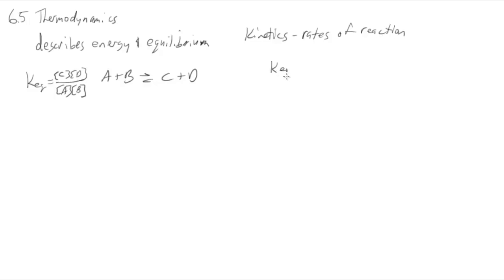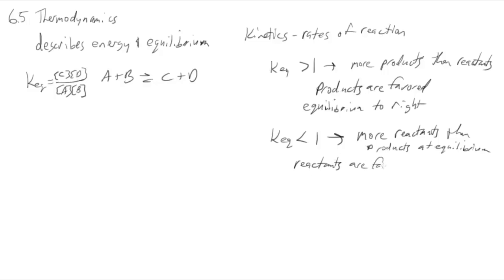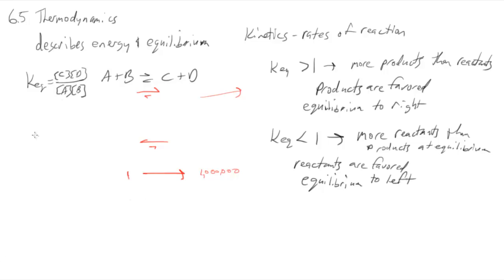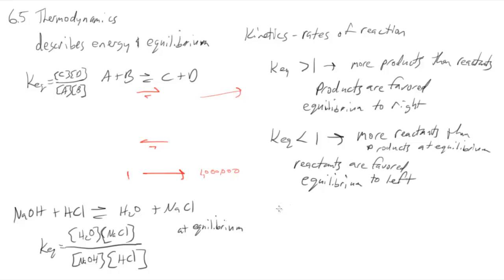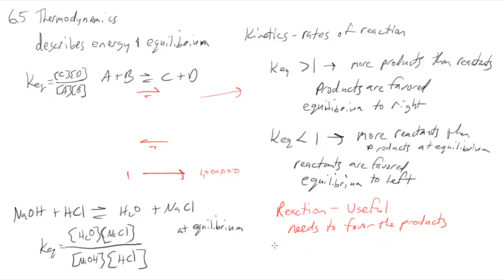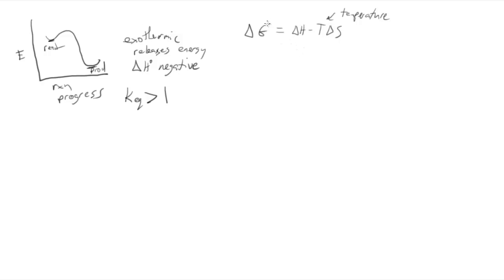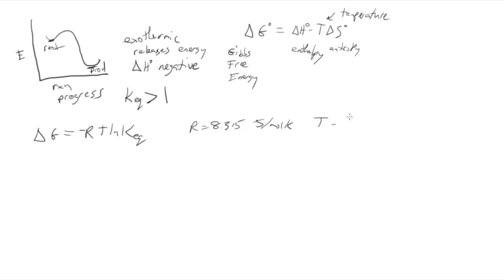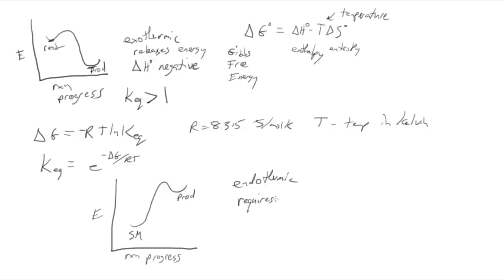Chapter 6.5b Understanding Organic Reactions Reaction coordinate diagram intro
College level Organic Chemistry 1 - equilibrium and introduction to reaction coordinate diagrams